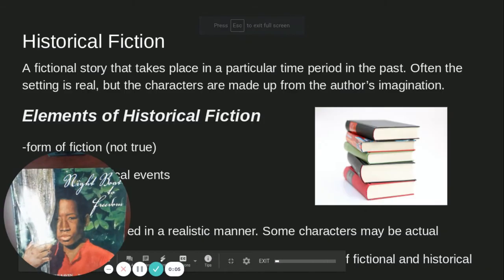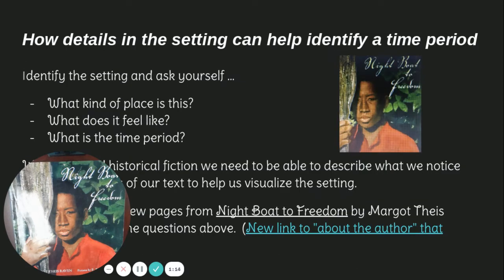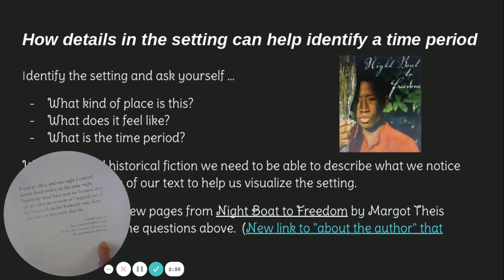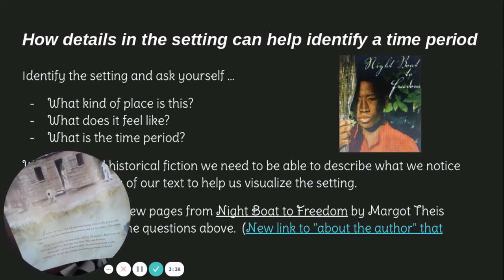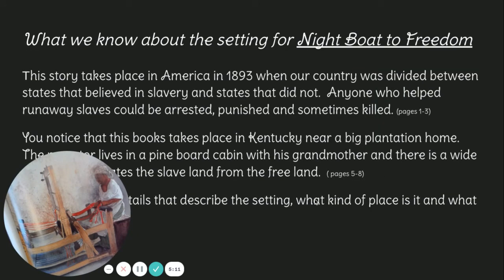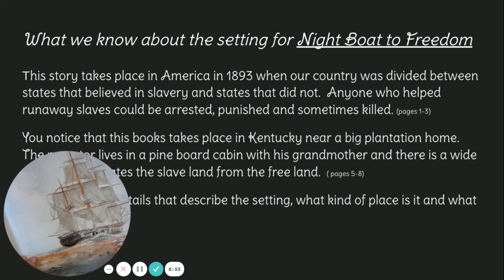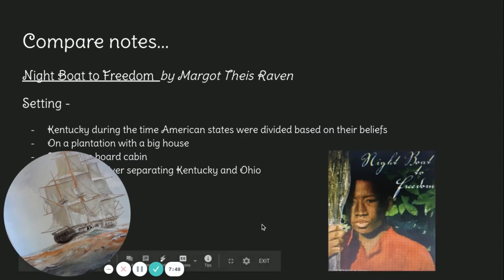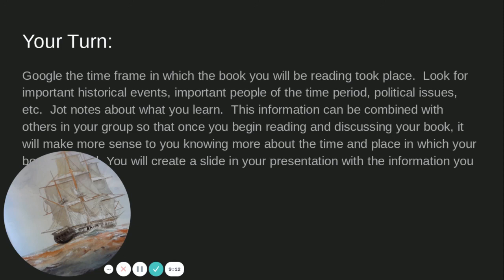Introduction to Historical Fiction - Characters/Setting